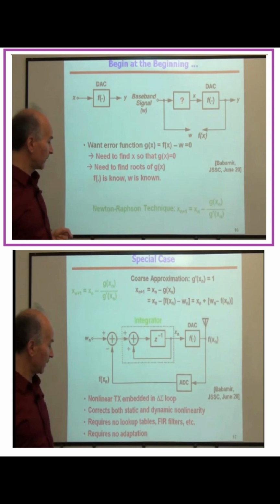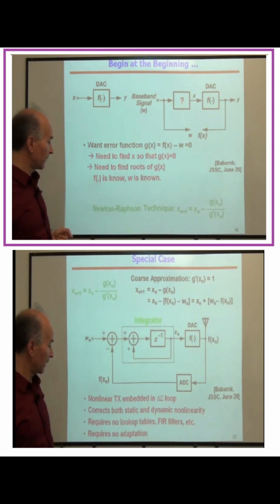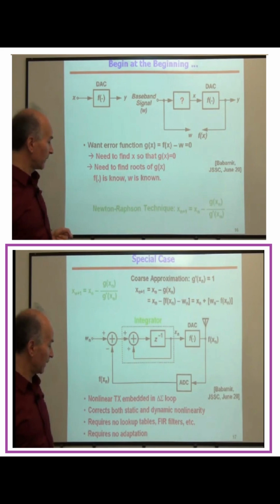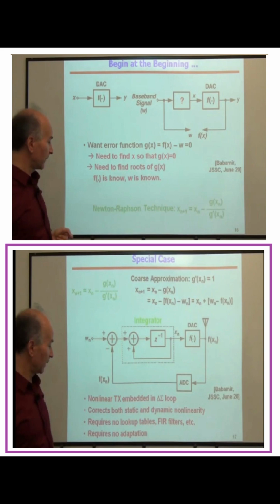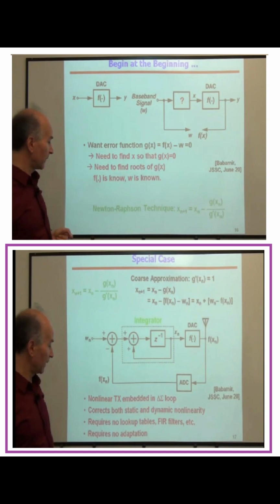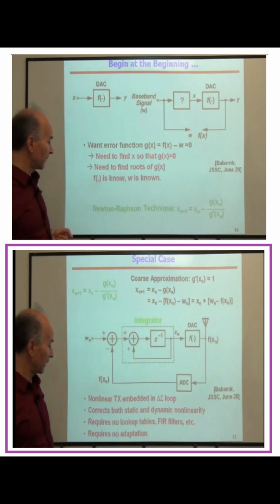Delta-Sigma Modulator: A Simplified Case of the Newton-Raphson Technique by Razavi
This content is sourced from the YT video on Research Directions in RF & High-Speed Design by Razavi